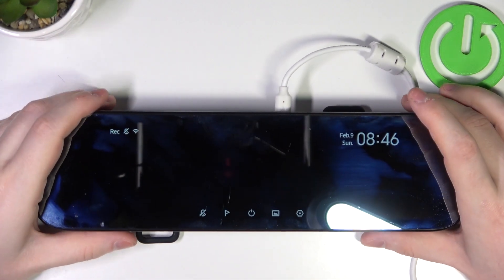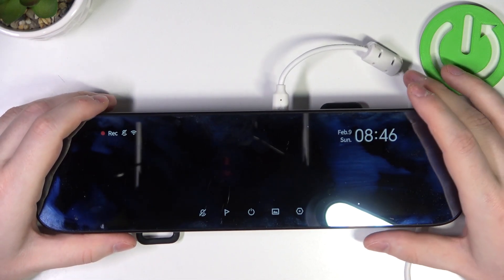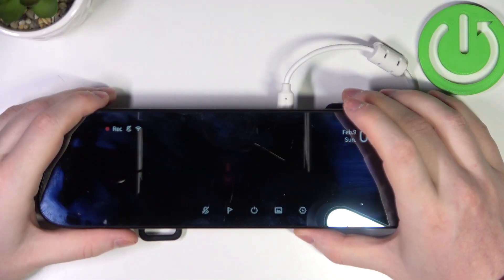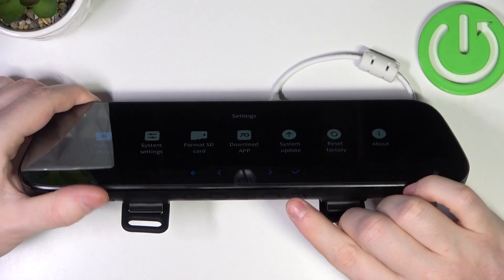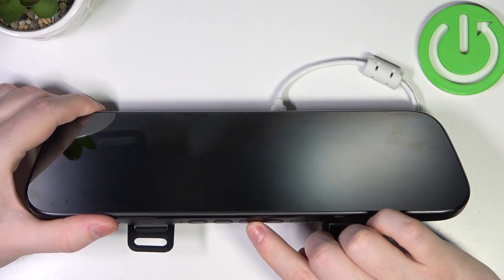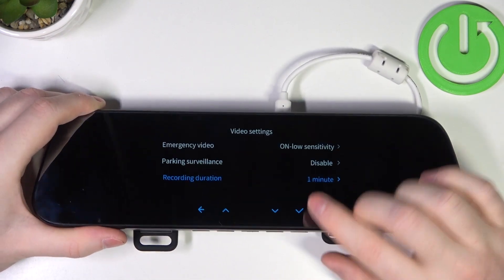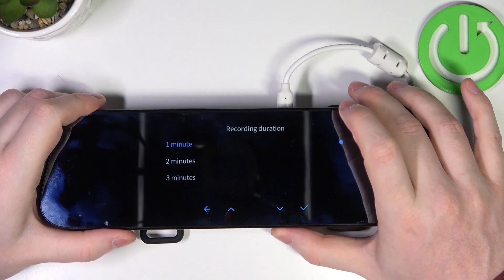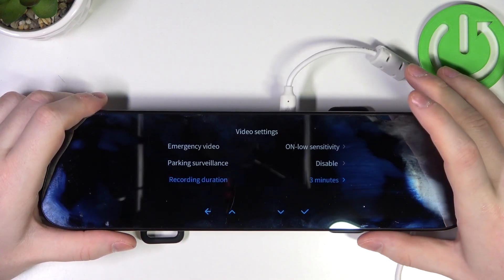MIDRIVE D07 - How To Change Video Recording Duration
We're going to show you one small thing. Adjusting the video recording duration on your MIDRIVE D07 can optimize storage space and ensure you capture just the right amount of footage for your needs. Learn how to customize this setting effortlessly.

How to Modify Video Duration in MIDRIVE D07?
How to Adjust Video Length in MIDRIVE D07 Smartphone?
How to Alter Video Recording Duration in MIDRIVE D07 Phone?